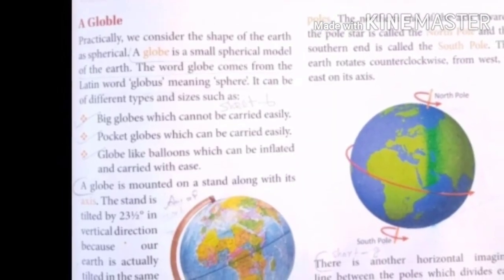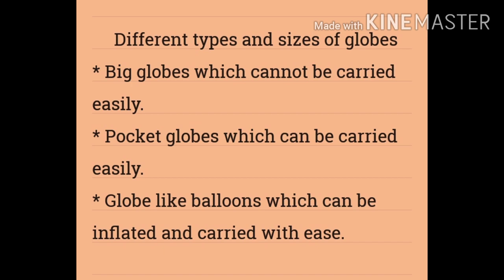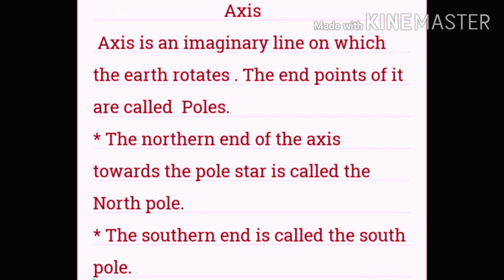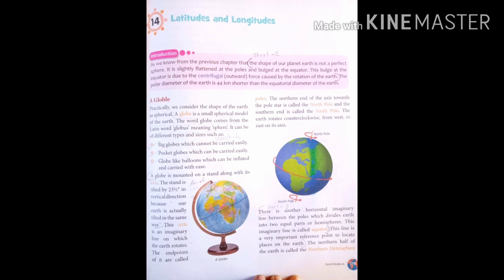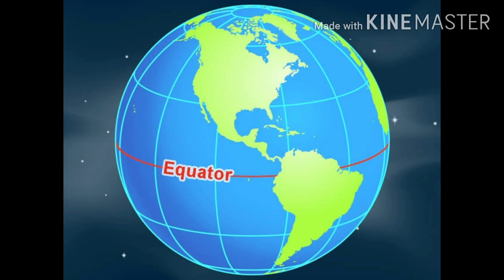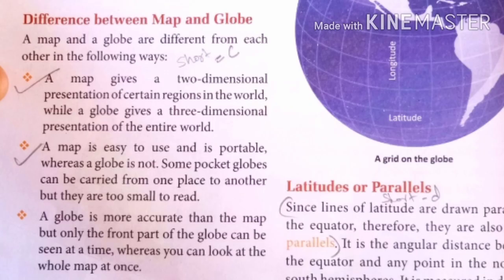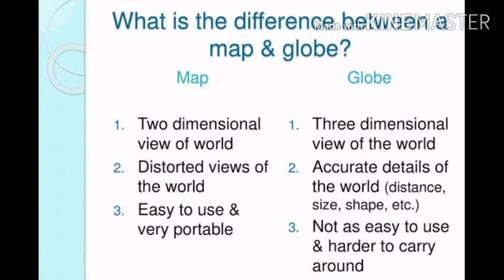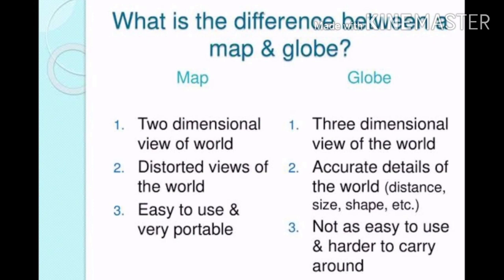Class-6 Social Studies (Geography Chapter-2)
13/05/20 Latitudes and Longitudes(part-1)